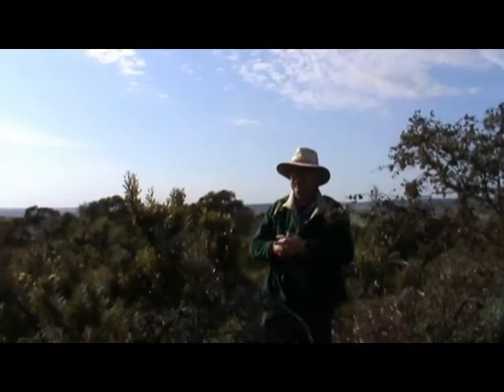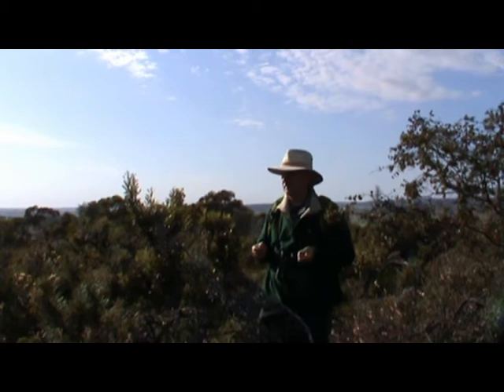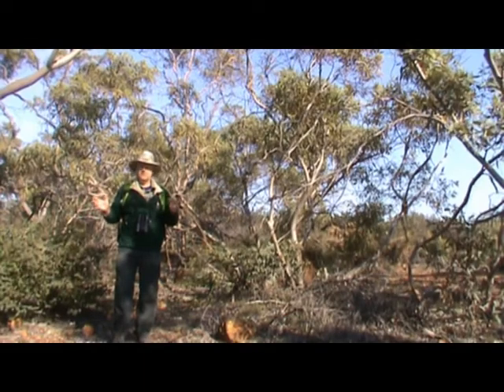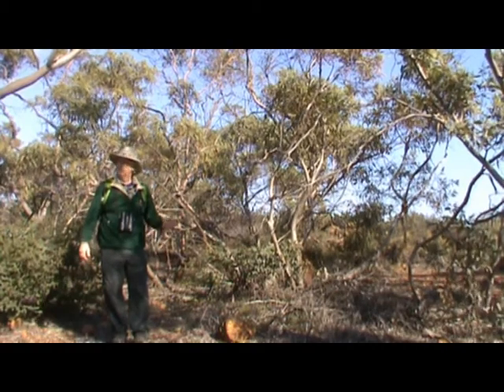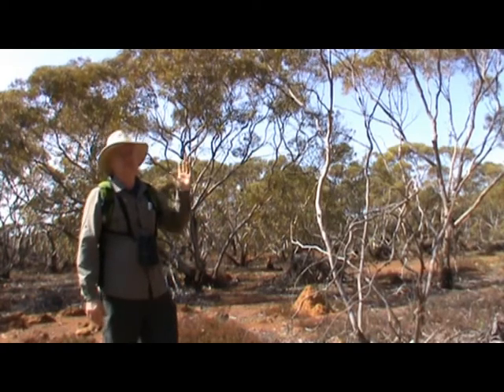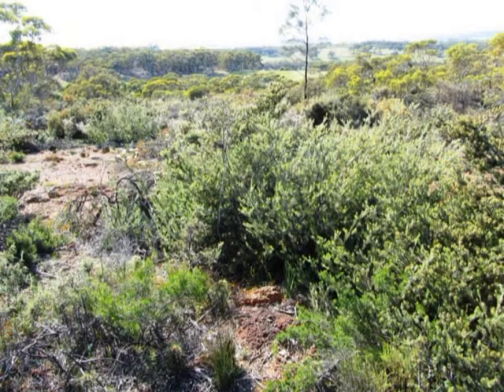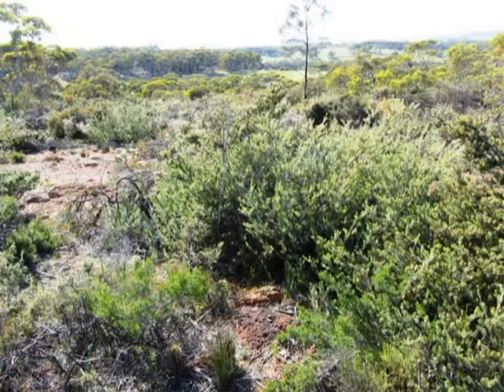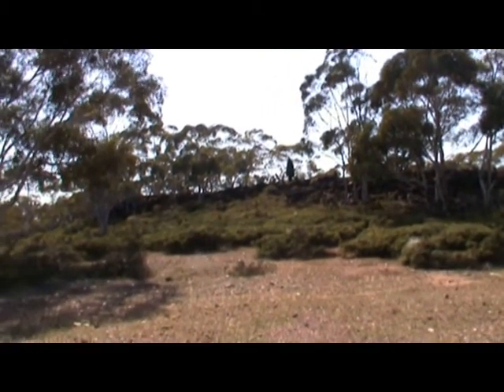remnant vegetation 5 of 7 Gillingarra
Moore Catchment Council's Western Australia State NRM Office project:
Improving Habitat and Connectivity in the Farming Landscape for Birds in the Moore River Catchment.
Birds on Farms - Gillingarra remnant vegetation
Andrew Huggett, InSight Ecology
Moore Catchment Council